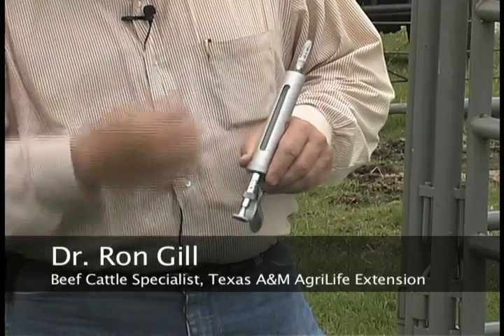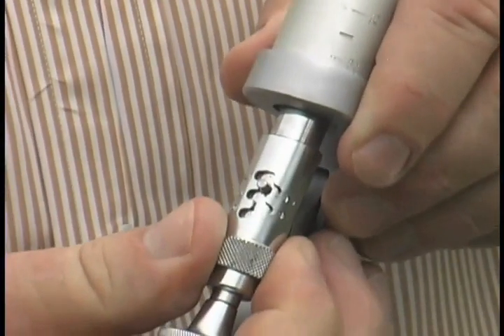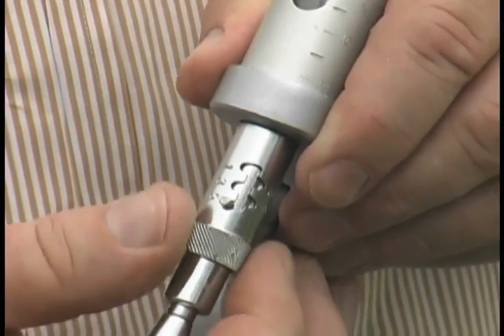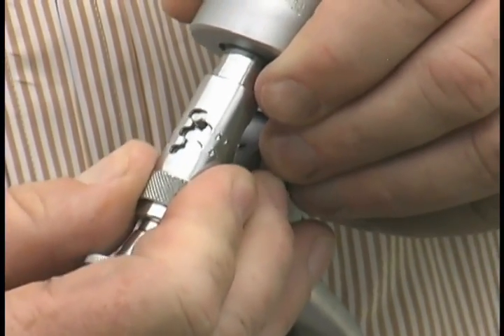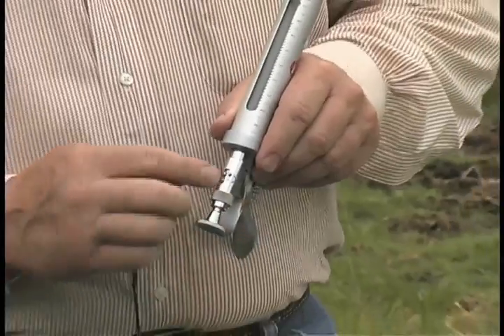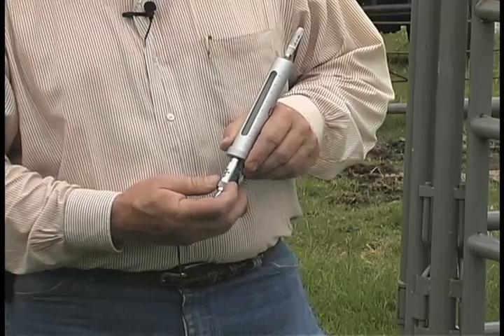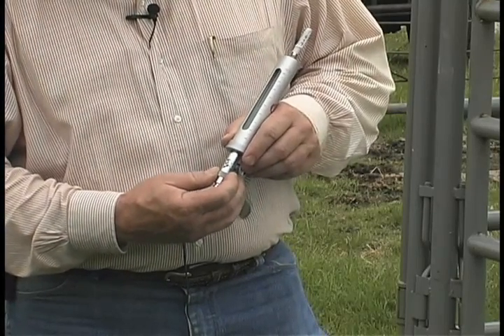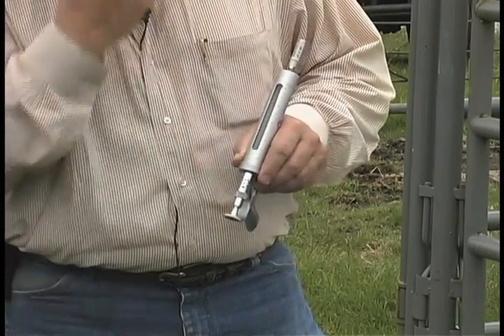Dosage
Check your dosing gauge often to make sure you are not miss dosing animals.